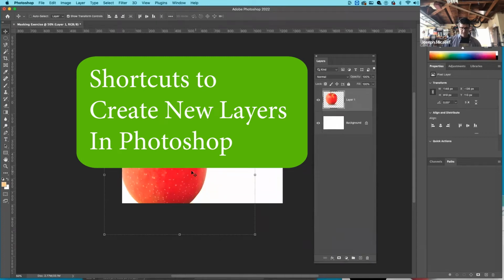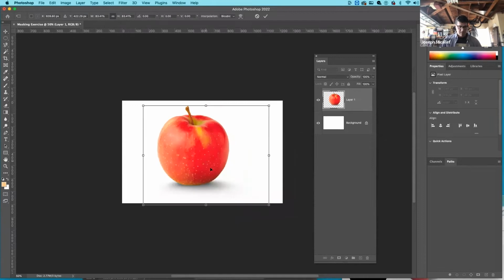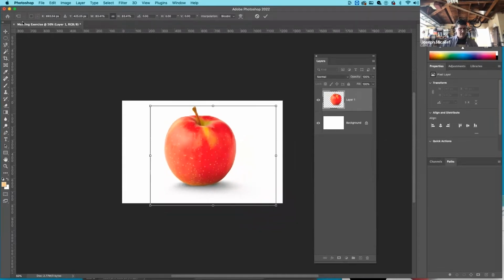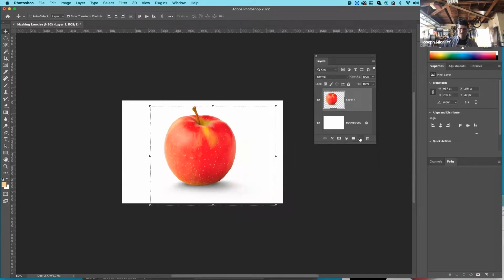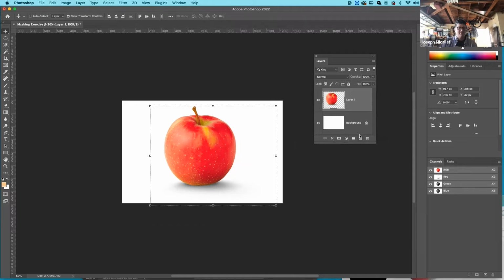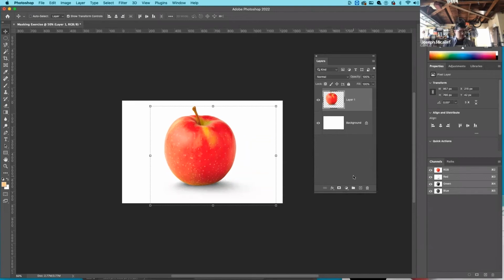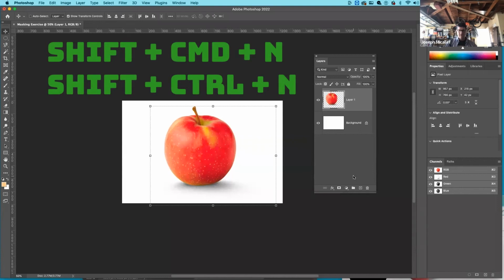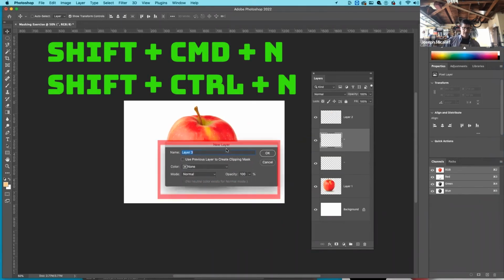shortcuts for creating new layers in Photoshop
The following video covers short cuts for creating new layers in Photoshop.